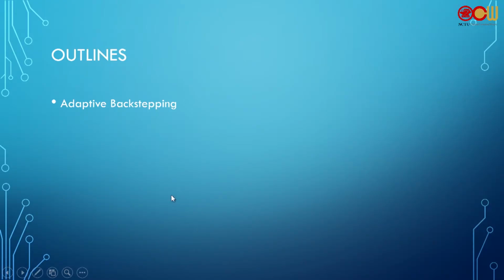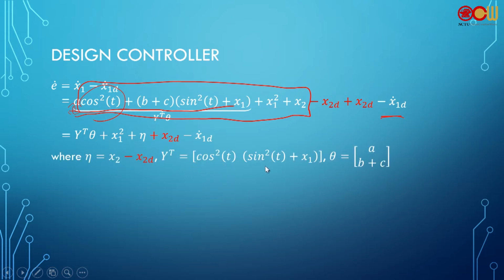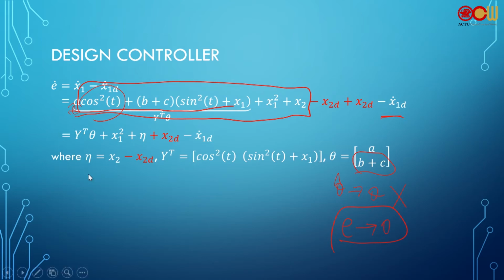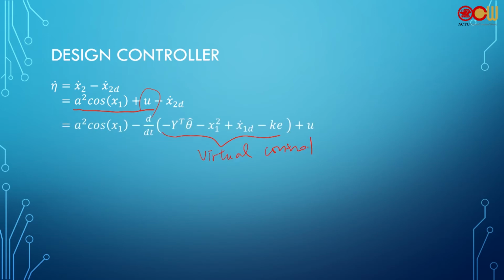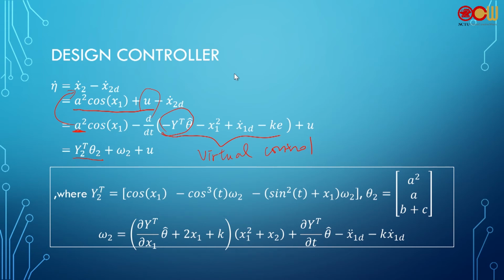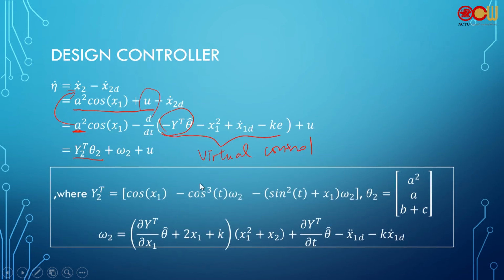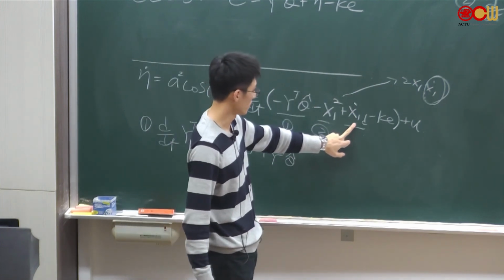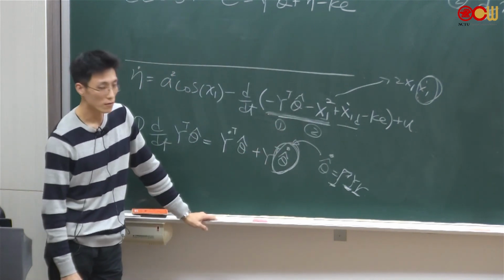Lec22 非線性控制系統 Nonlinear Control systems 第十三週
─ Adaptive Backstepping